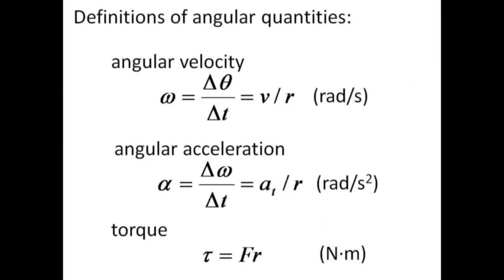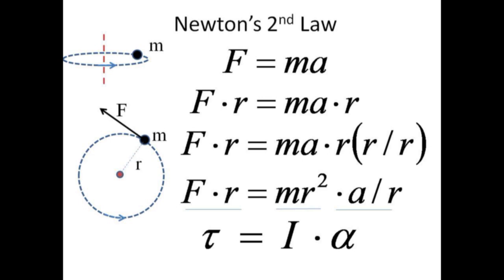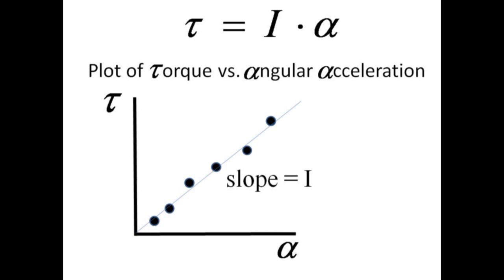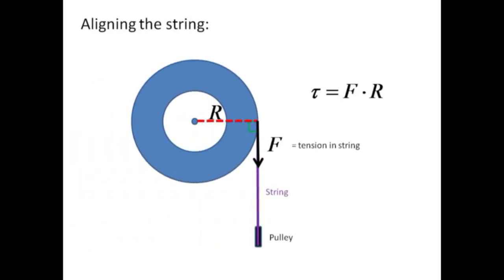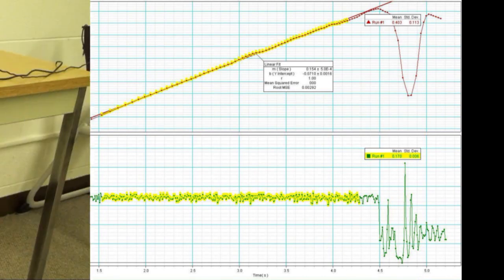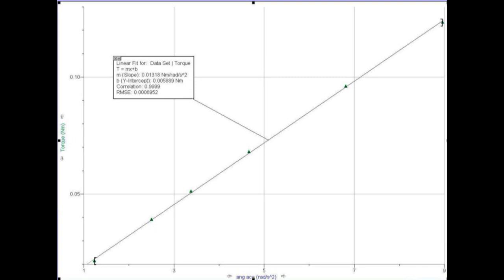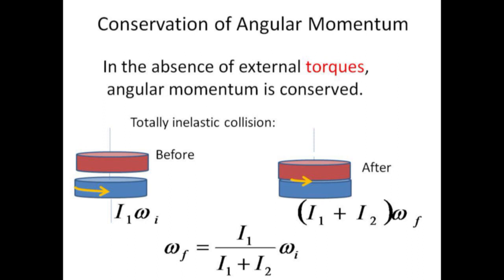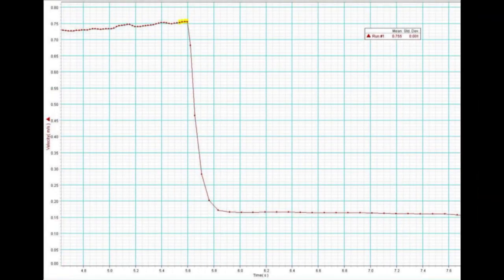Lab 7 Torque, Ang Accel and Conservation of Ang Momentum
Objectives

To observe the relationships between the torque, angular acceleration and moment of inertia
To test the law of conservation of angular momentum